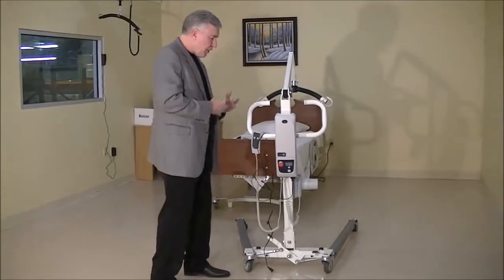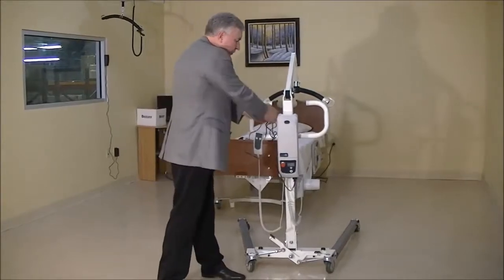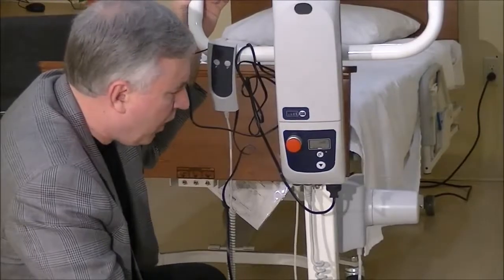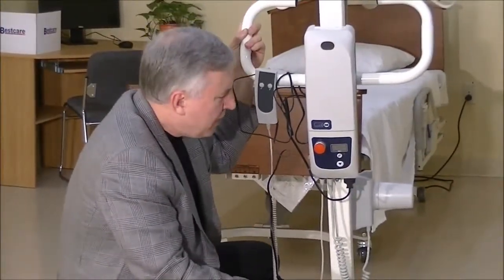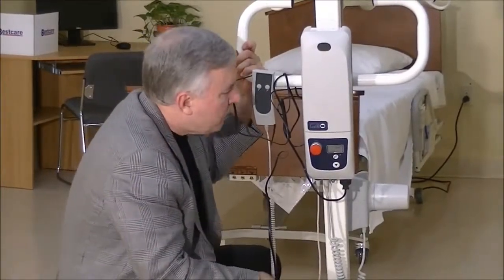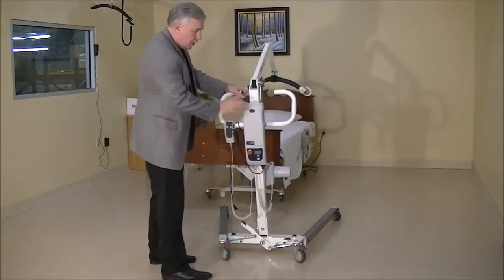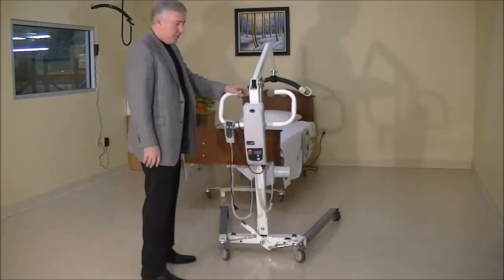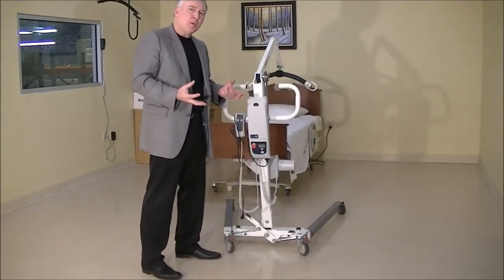Bestcare BestLift PL400E Electric Patient Lift Troubleshooting Performance Control System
Bestcare BestLift PL400E Electric Patient Lift is Designed to provide the perfect combination of patient safety, weight capacity and maneuverability. This lift is manufactured to meet the needs of the general patient population in hospitals and nursing homes. Caregivers appreciate the ease of operation and patients are reassured by the stability and overall comfort provided.